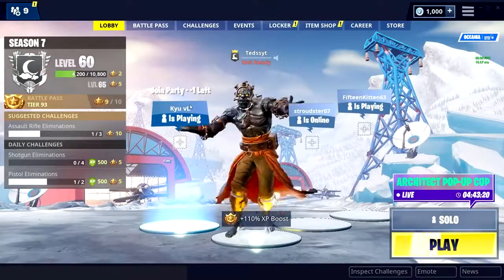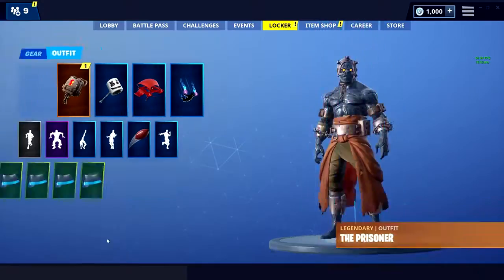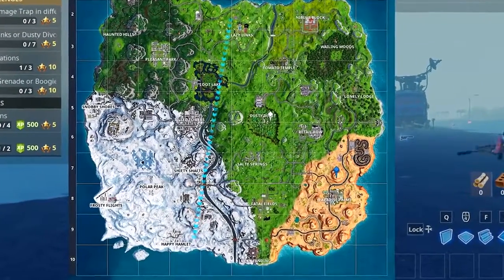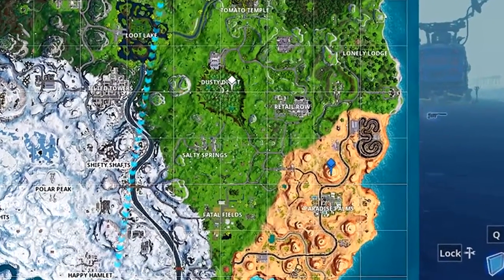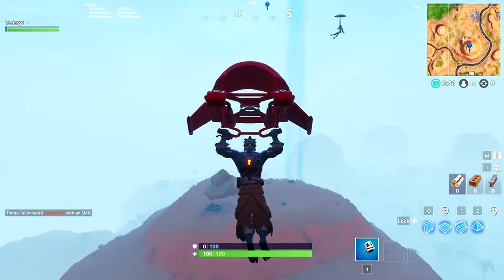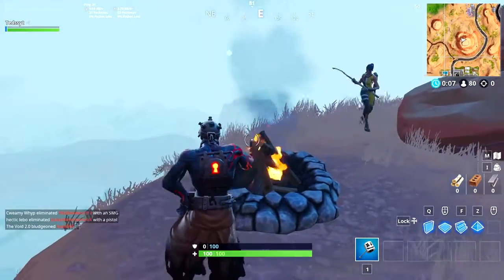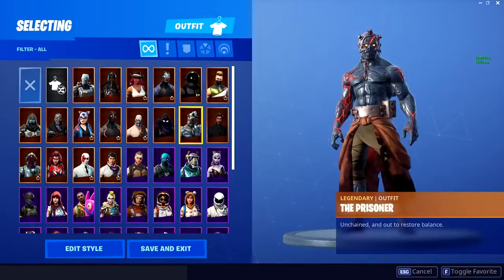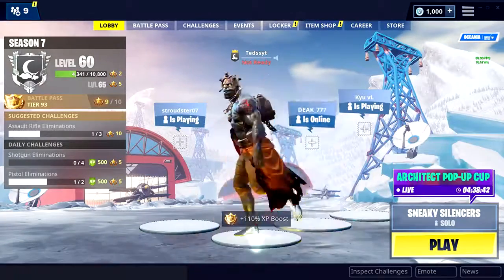FORTNITE UNLOCK PRISONER SKIN how to unlock prisoner skin STAGE 3 in Fortnite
In this video we show you how to unlock prisoner skin STAGE 3 in Fortnite awesome watch guys.